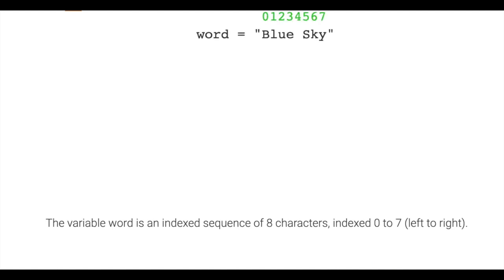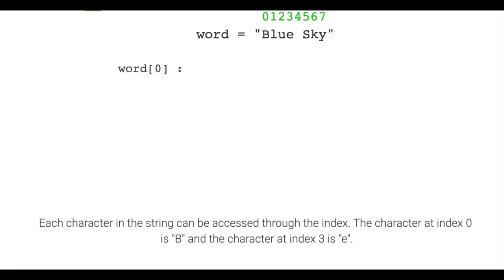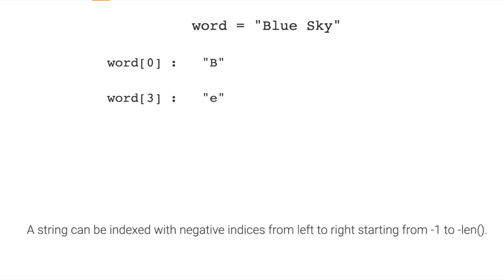String indexing; ch 8, video 1